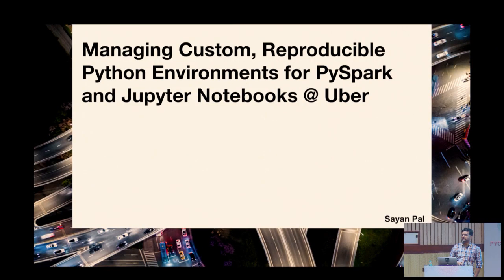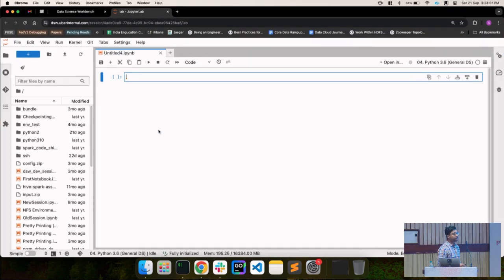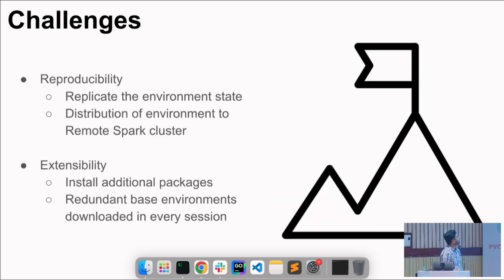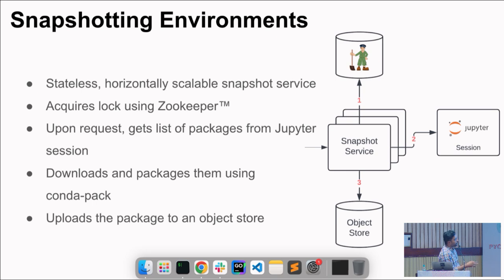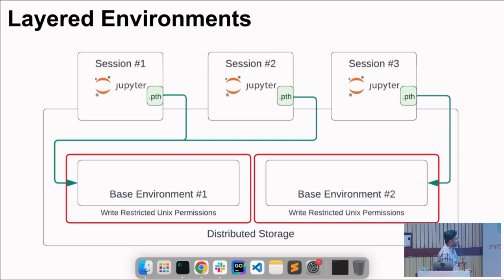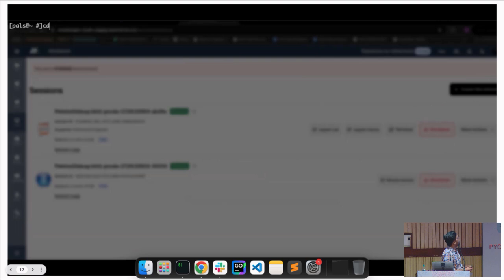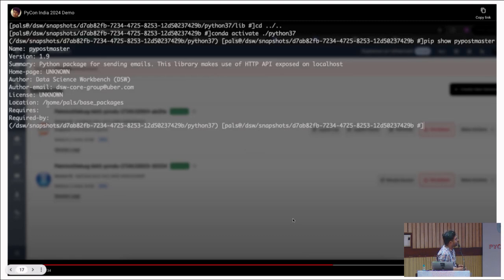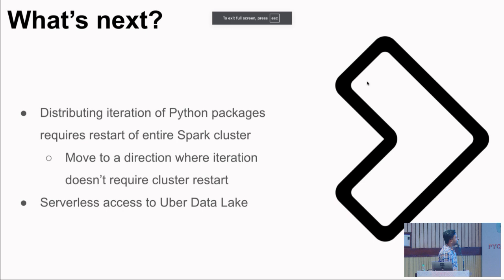Managing custom, reproducible Python virtual environments for PySpark and Jupyter Notebooks @ Uber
Managing custom, reproducible Python virtual environments for PySpark and Jupyter Notebooks @ Uber by Sayan Pal